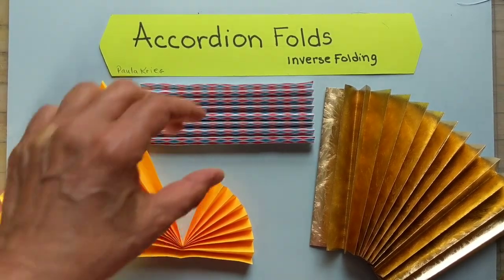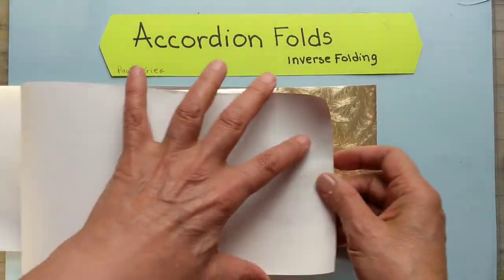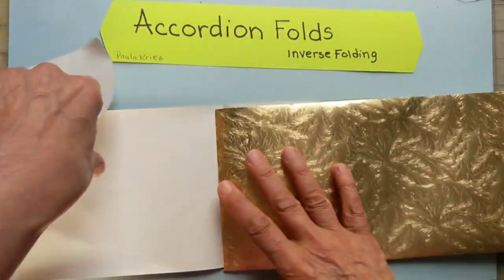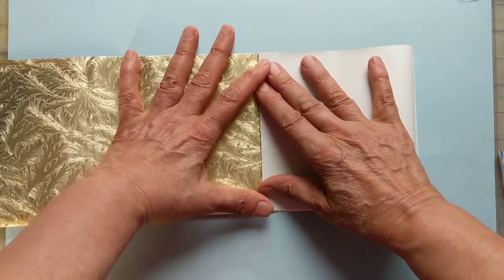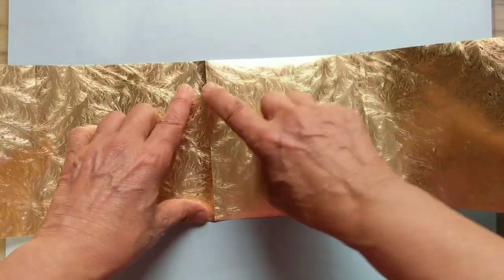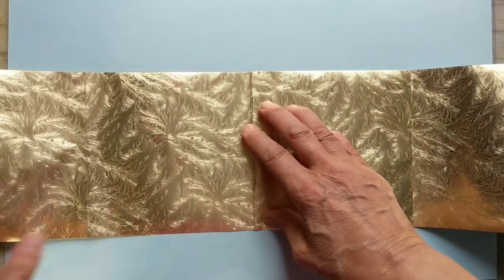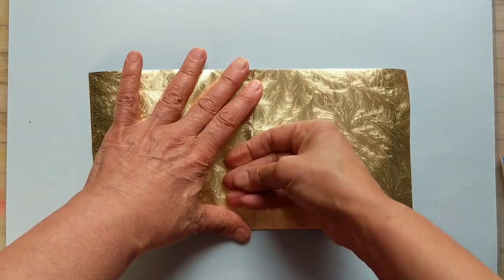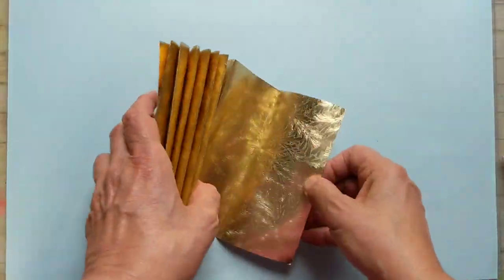Making Accordion Folds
Being able to make accurate accordion folds is like having a super power.  Once you know how to do this you will wonder why it took you so long to learn this. Seems like a skill everyone should have. Once you master folding accordions you will be able to use your skill on many sizes of papers.